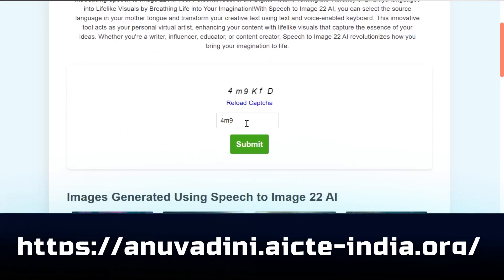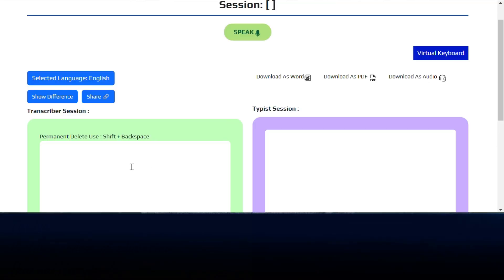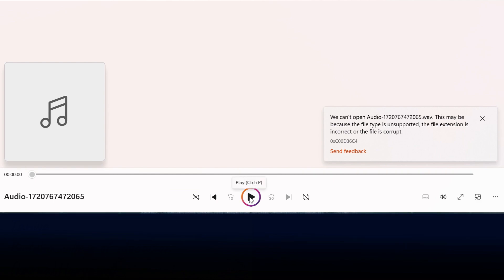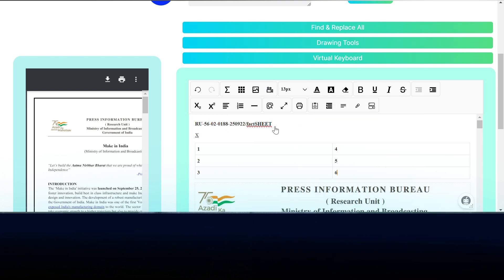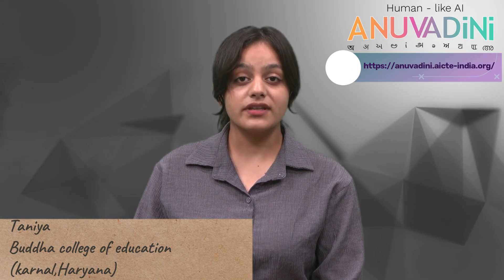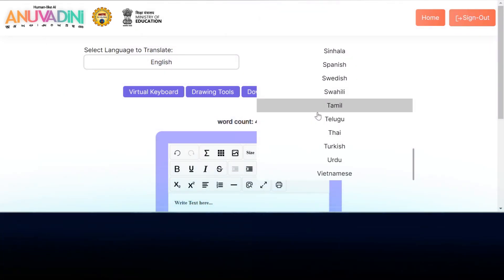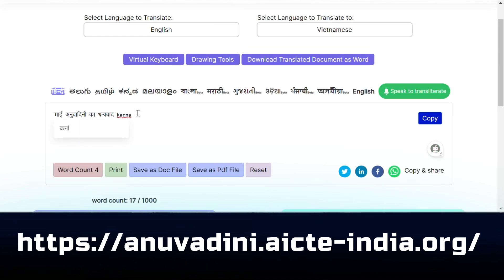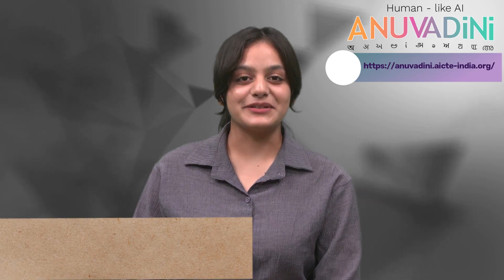Making Notes become Easy with Anuvadini AI Translation Tool | Unlocking Visual Learning Potential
Anuvadini bridges diverse linguistic gaps with its advanced translation capabilities, ensuring each word retains its original essence and meaning. Its seamless translations foster a sense of familiarity and connection, facilitating effortless and meaningful communication. This mission is in line with the vision of India's Hon'ble Prime Minister, emphasizing the importance of education in regional Indian languages.

India boasts immense linguistic diversity, with 80% of the population speaking native languages, while educational and professional systems primarily use Hindi and English. This language divide not only impedes understanding but also limits access to opportunities, contributing to disparities in education, employment, and economic progress. Additionally, it can lead to cultural marginalization and exclusion, deepening social inequalities and hindering overall development.

Anuvadini exemplifies significant advancements in language translation, demonstrating AI's positive impact on global communication by dismantling language barriers and promoting cross-cultural dialogue. This online tool supports the principles of One Earth, One Family, One Future, and Ek Bharat Shrestha Bharat, facilitating communication across 22 regional Bharatiya and international languages. It brings people together, fostering unity and inclusivity.

Discover how Anuvadini AI is revolutionizing student life! Know from Taniya, a BA Fine Arts student at Buddha College of Education, Haryana, as she shares her incredible journey with Anuvadini. Anuvadini AI is not just an AI translation tool—it's a game-changer for students across disciplines, from finance to arts and literature.

Taniya dives into the unique features that make Anuvadini indispensable. Explore Speech to Image 22 AI, where creativity meets technology: describe ideas aloud, and watch as Anuvadini AI generates visual inspirations in seconds. The Dictation Tool simplifies note-taking during lectures, ensuring no detail is missed.

Struggling with textbooks in different languages? Meet Bujji, the powerful document translation tool that preserves formatting while translating PDFs seamlessly between languages. For exam preparation, Ananta helps Taniya create practice questions tailored to her study topics, with the added benefit of translating question papers effortlessly.

But that's not all—discover how Taniya's brother uses Anuvadini Chutki for mathematical and drawing tools, perfect for inserting complex formulas and equations into documents with ease.

Join Taniya and unlock the power of Anuvadini to boost your grades, streamline your studies, and spark your creativity.

Anuvadini: Your Language ka Digital Dost!

🌐 With Anuvadini, you can effortlessly translate documents, images, videos, and even conversations into 22 regional and 18 foreign languages. Experience the power of AI translation and see how Anuvadini is making global interactions more accessible and inclusive.

👉 Don't miss out on this comprehensive overview of Anuvadini, your ultimate AI language translator. Watch now and join the movement towards seamless, multilingual communication!

Dr. Buddha Chandrasekhar
CEO, Anuvadini Foundation
AICTE, Ministry of Education
Government of India
New Delhi